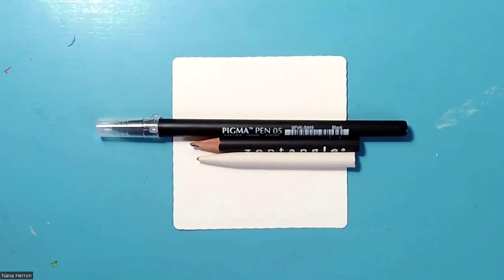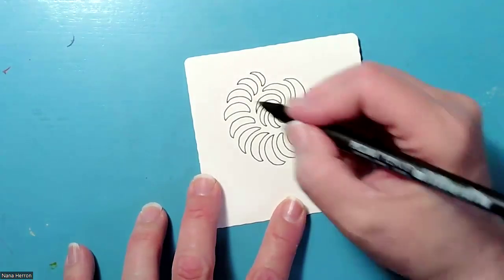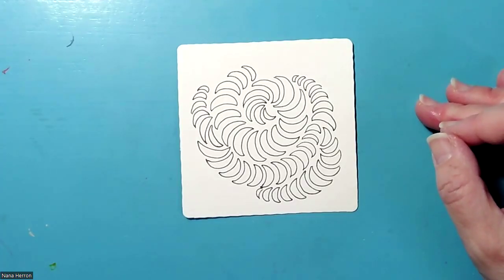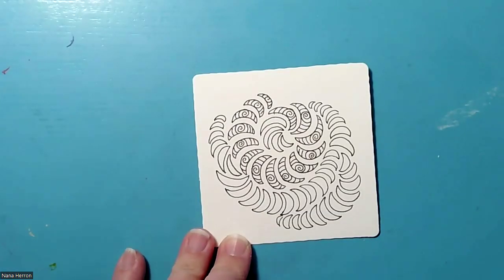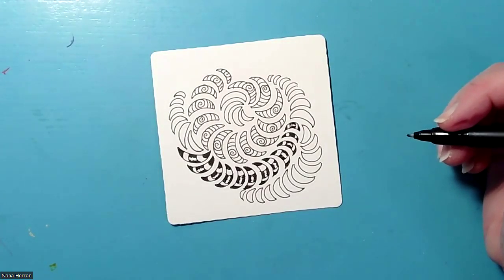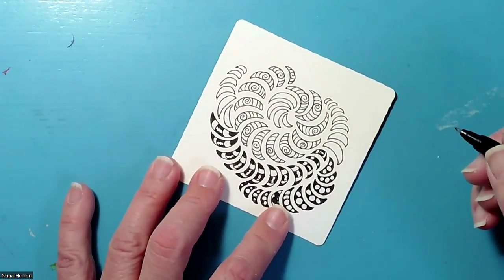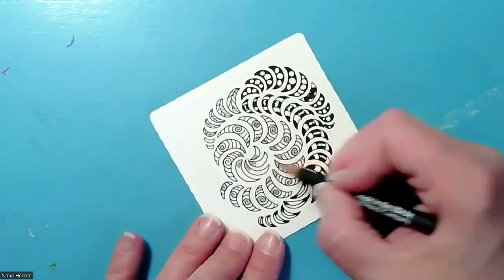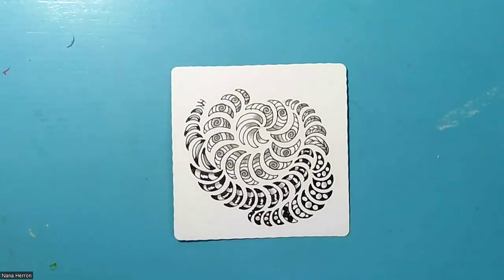2025 Tangle of the Week 2: Molygon (as a fragment)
Let's explore the possibilities of the tangle Molygon by Zentangle®. Recently we used mini Molygons in the seed fragment of the 2025 A Fragment of Your Imagination Challenge. However, this versatile tangle deserves to have its own spotlight. Yes, it is a tangle in and of itself, but it can also be a fragment too. Did you know there are other fragment shapes besides the square, circle, triangle, and seed shapes? Well, there are, and Molygon is one of them.

We'll start today by learning how to tangle Molygon. Then we'll us it as reticula and fill with various tangles. Shading will complete the tile.

There are so many options here with Molygon, and I'll leave it to you to continue on adding more...or not. Just trust your instincts and go with the flow. Have a great week!

Nana

Featured tangle: Molygon by Zentangle®

Recommended supplies: One 3.5" x 3.5" white tile from Zentangle®, a black pen, a #2 pencil, and a tortillon (or cotton swab).

This video is solely the property of Nana Herron, a Certified Zentangle® Teacher acting with permission from Zentangle®, Inc., and may not be copied, recorded or redistributed without the prior written consent of Nana Herron, CZT and Zentangle®, Inc. All Zentangle-related trademarks are the sole and exclusive property of Zentangle®, Inc., and may not be copied, recorded, reproduced or otherwise used without the express prior written consent of Zentangle®, Inc.